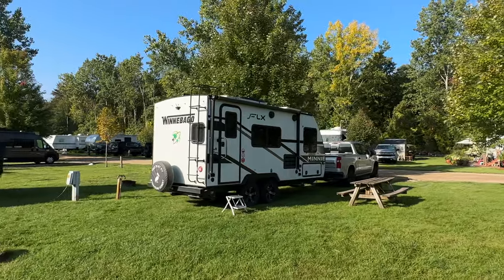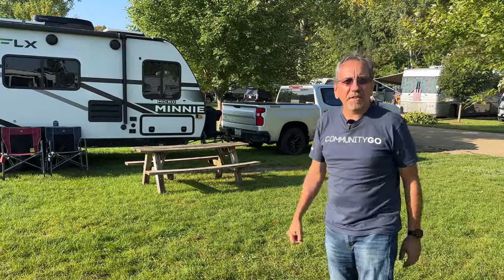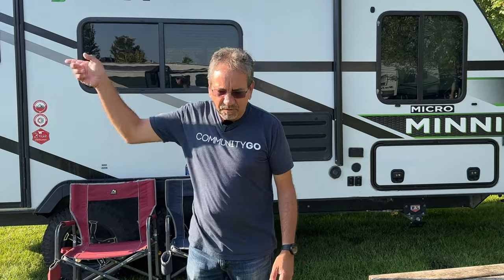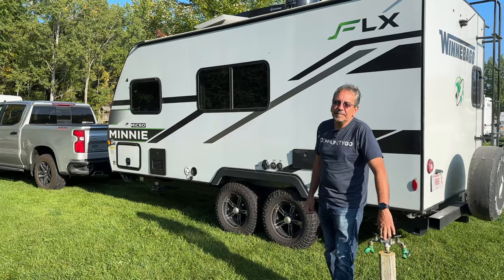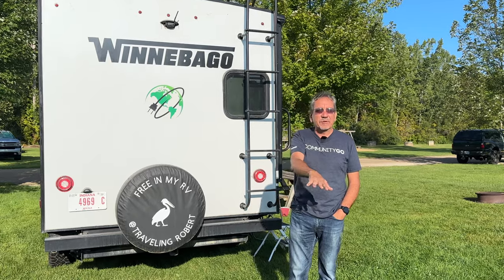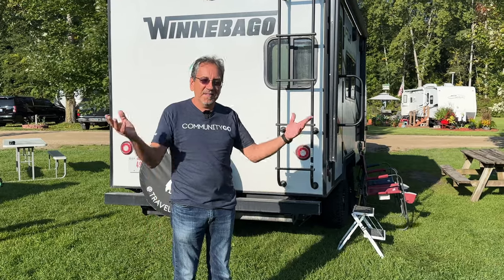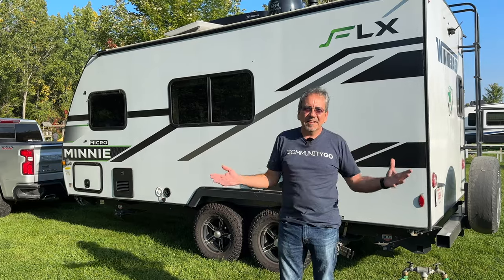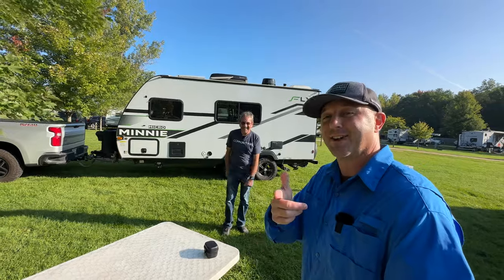The BEST Boondocking Travel Trailer of 2024!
Riding FREE in his RV! ​⁠​⁠@TravelingRobert  shares some behind the scenes experiences with his Winnebago FLX Micro Minnie RV camper Trailer. Robert talks about some of his favorite adventures while exploring the world in his RV.

Robert's FLX has a 3,000 watt inverter, plenty of solar power and large tanks.

Check out his website for more information about his recent travel here: travelingrobert.com

The BEST Boondocking RV! - 2023 Micrtto Minnie FLX

The BEST Boondocking Winnebago! -Traveling Robert's Micro Minnie FLX